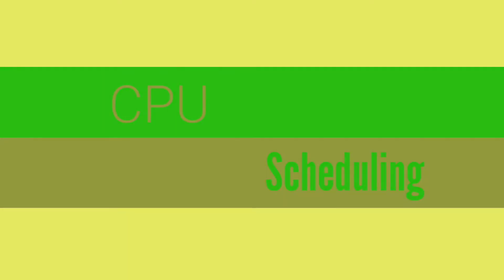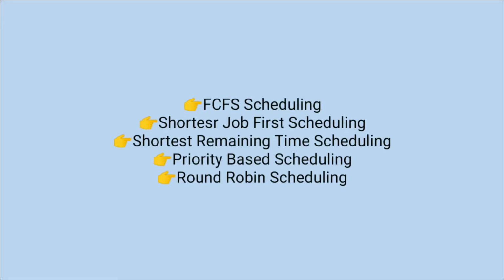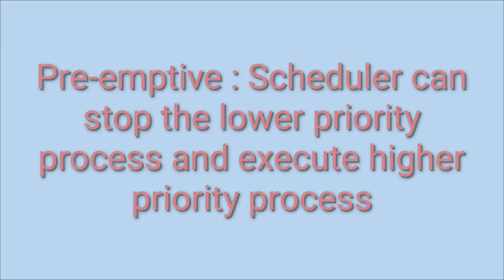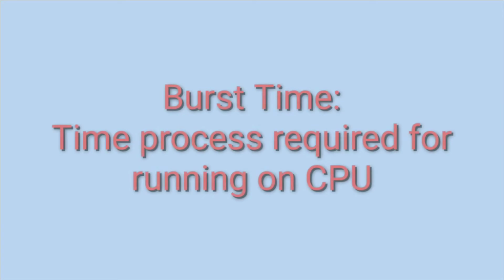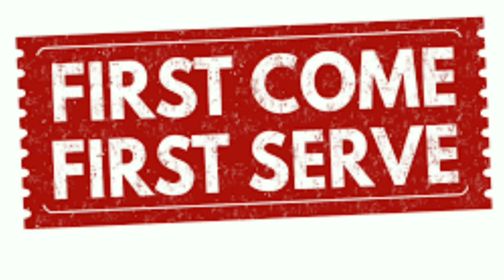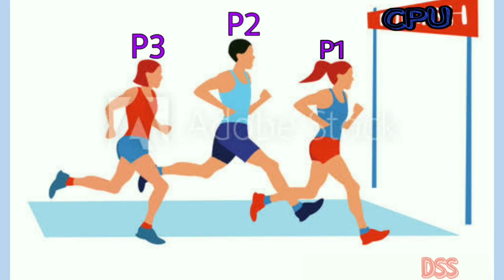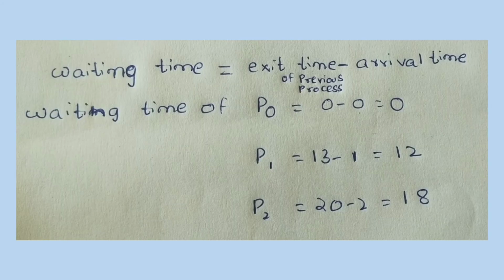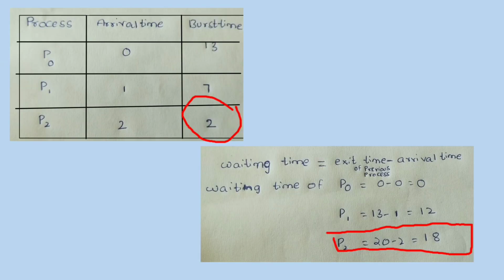Operating Systems| CPU Scheduling| FCFS| D. Sai Srikanth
This lesson covers First Come First Served (FCFS) CPU Scheduling and its limitations.